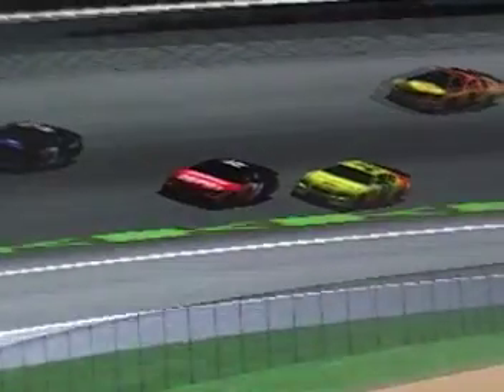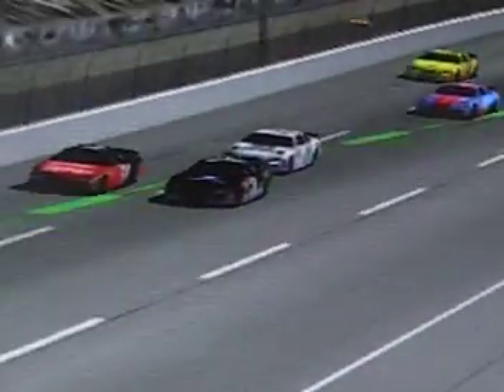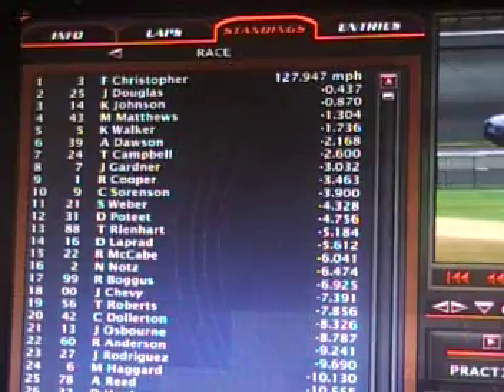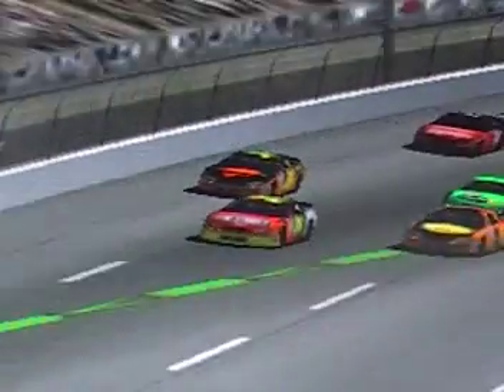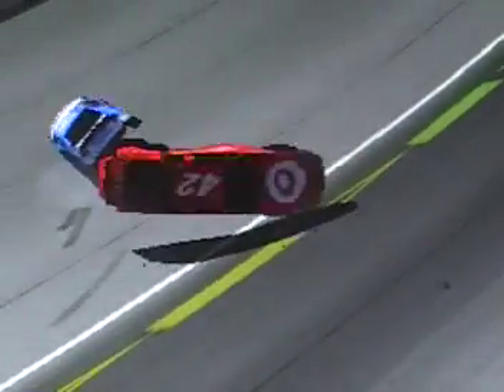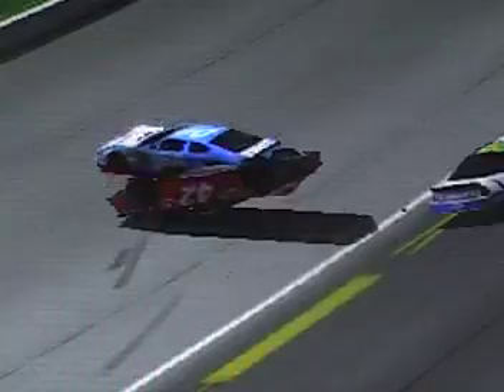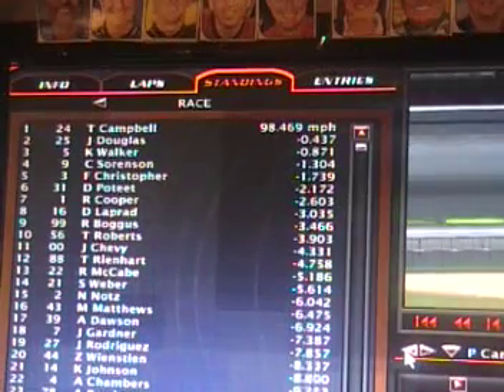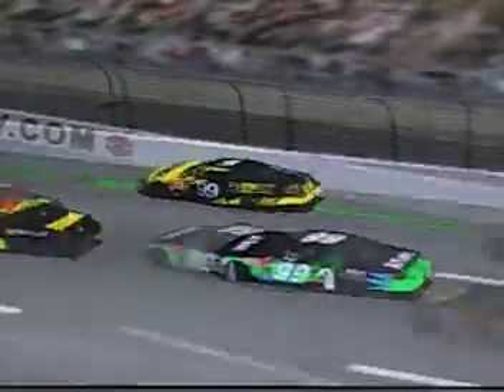Castrol GTX Cup Series Season 1, Race 7; Texas 500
This one had one crazy finish to the line, Congratulations to the winner of the race.